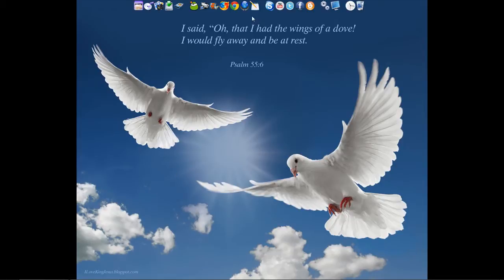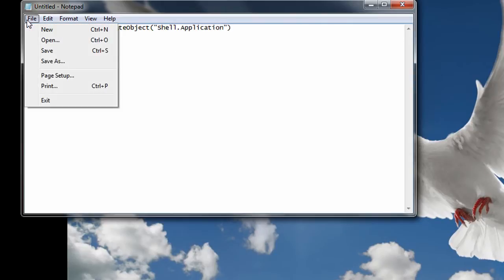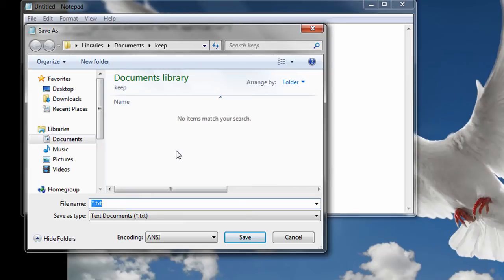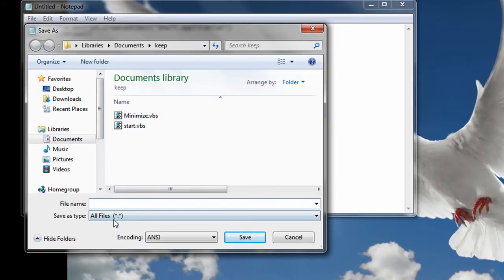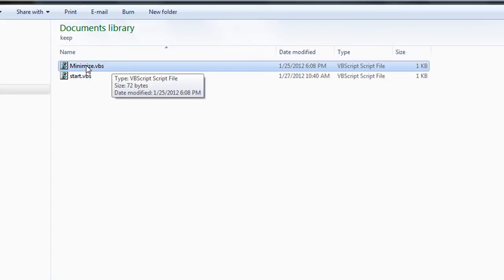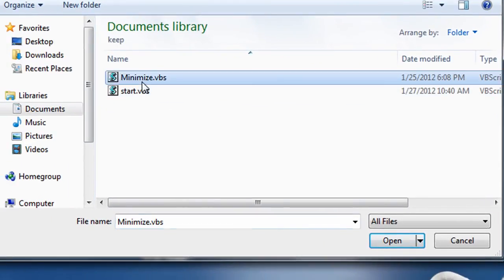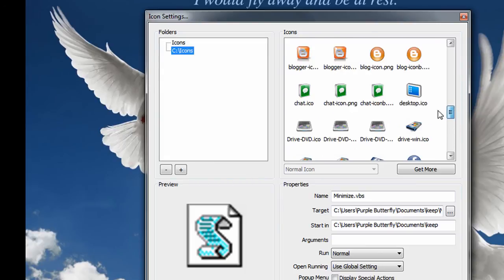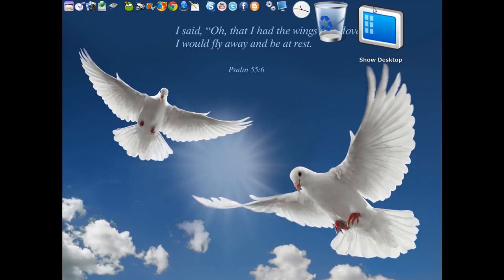Show Desktop in RocketDock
This video adds the Show Desktop feature to RocketDock.
Copy and paste this code:

Set shell = wscript.CreateObject("Shell.Application")
Shell.MinimizeAll